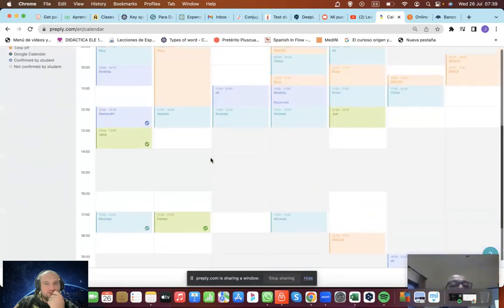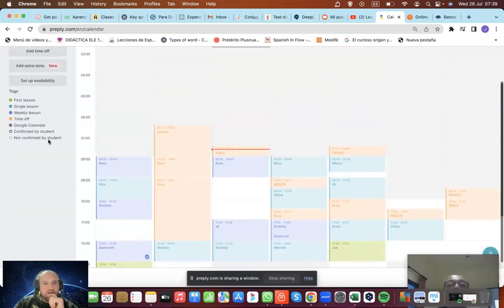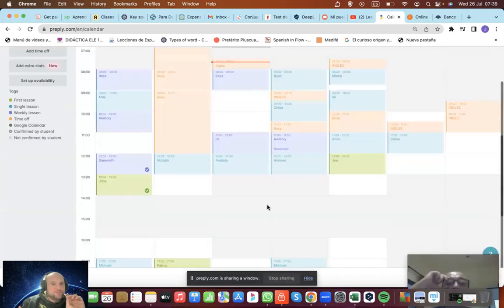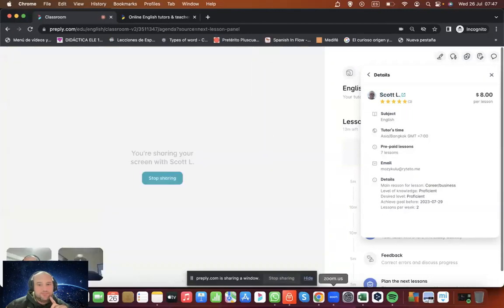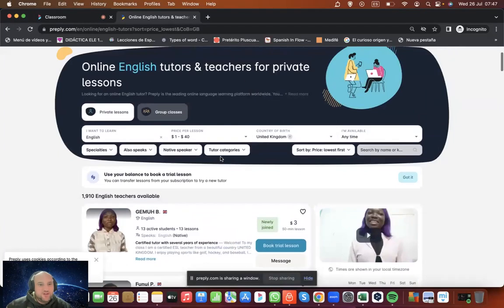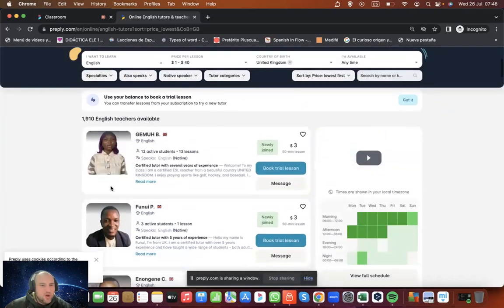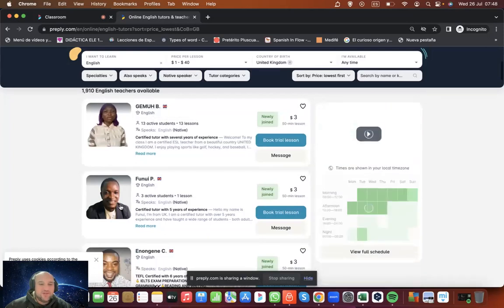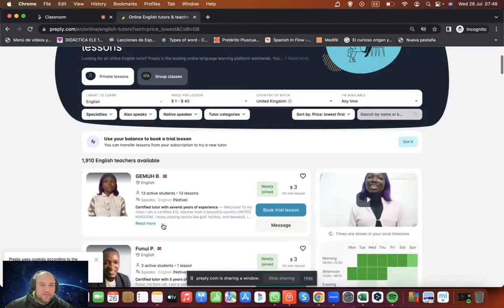Working at Preply. How to manage your schedule and bookings